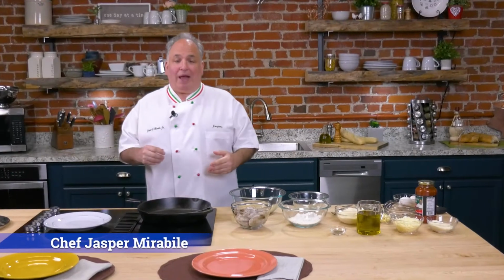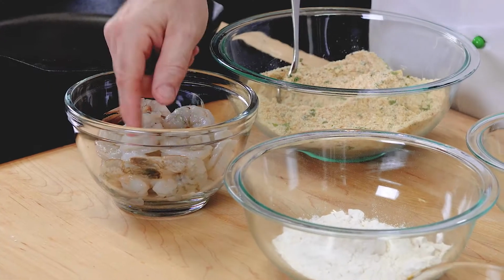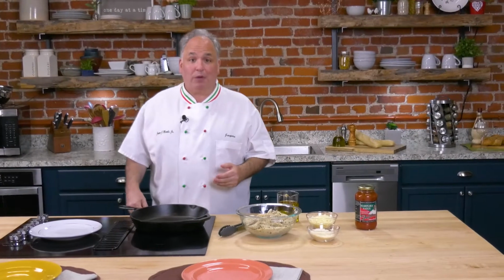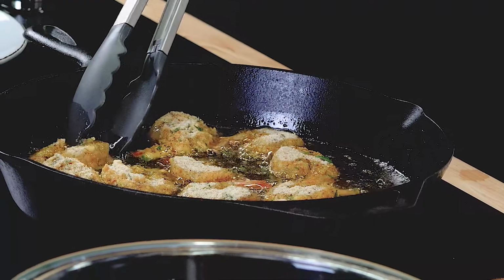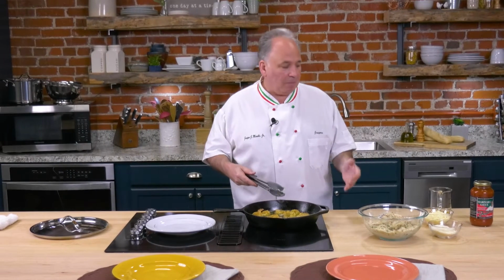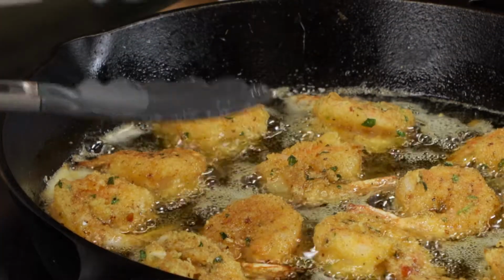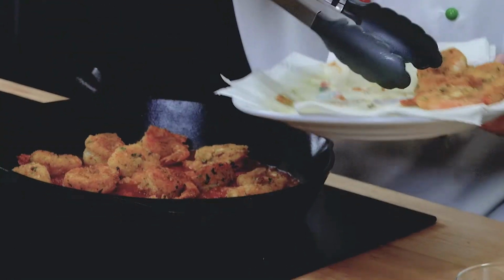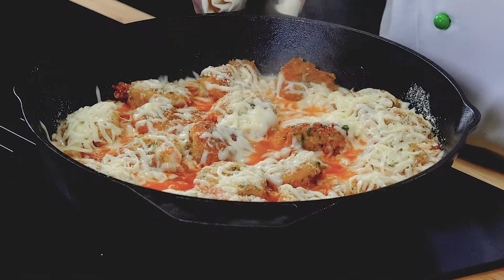Jasper’s Kitchen: Shrimp Parmigiana